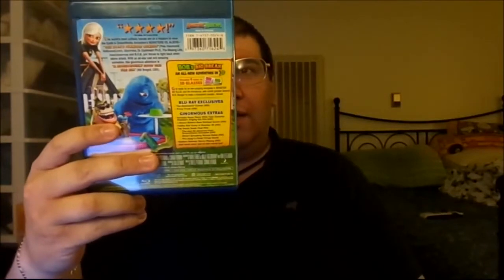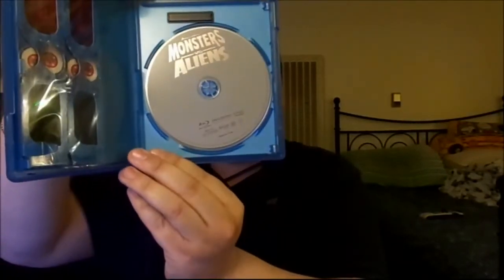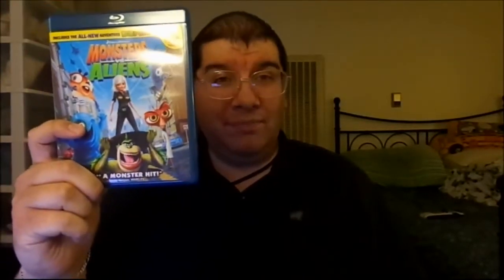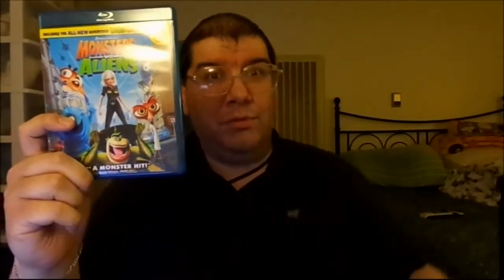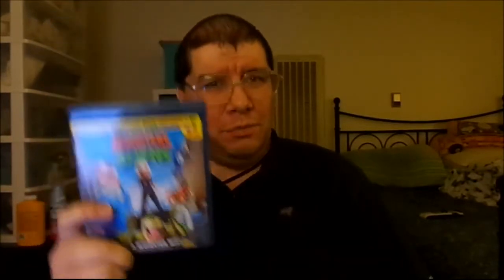Monsters vs. Aliens (2009): Joseph A. Sobora's Movie Review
My Movie Review of "Monsters vs. Aliens" (2009).
Starring: Reese Witherspoon, Seth Rogen, Hugh Laurie, Will Arnett, Kiefer Sutherland, Rainn Wilson, Conrad Vernon, Paul Rudd, Stephen Colbert, Jeffrey Tambor, Julie White, Renée Zellweger, John Krasinski & Ed Helms.

Written By: Maya Forbes, Wallace Wolodarsky, Conrad Vernon, Rob Letterman, Jonathan Aibel & Glenn Berger. Directed By: Conrad Vernon & Rob Letterman.